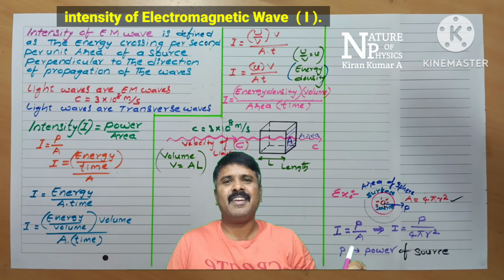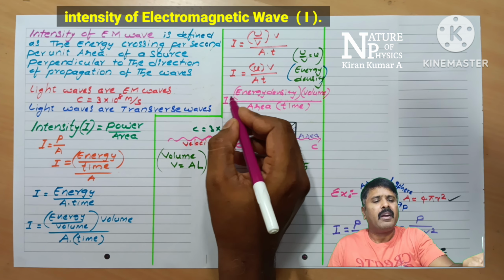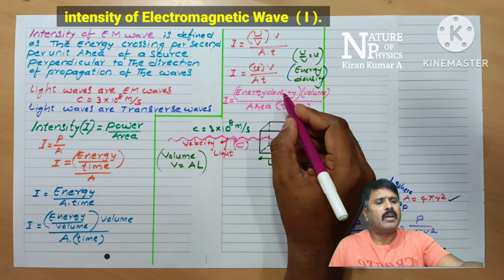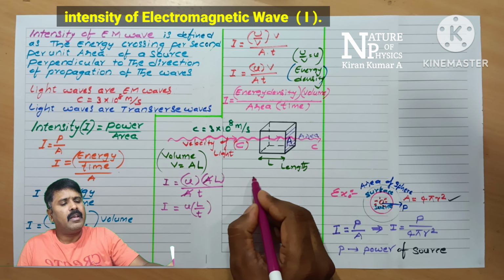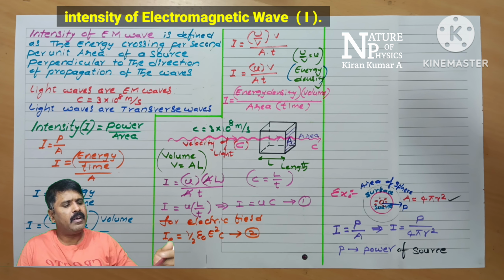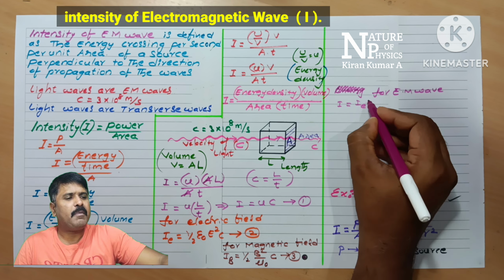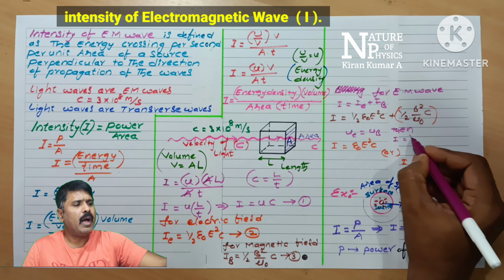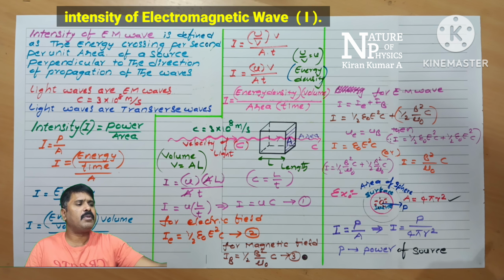Derivation of Intensity of Electromagnetic Wave ll Intensity of em Wave ll Class 12th Physics